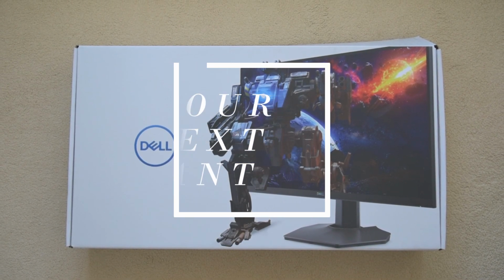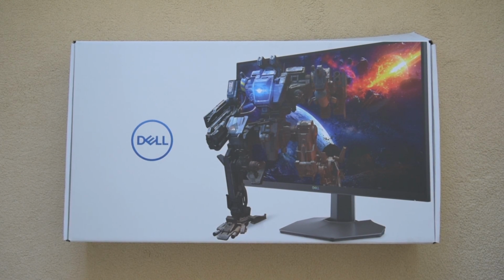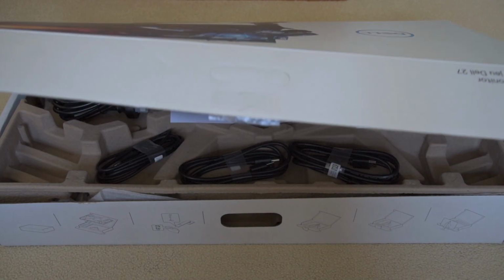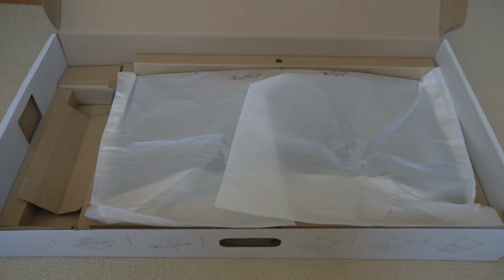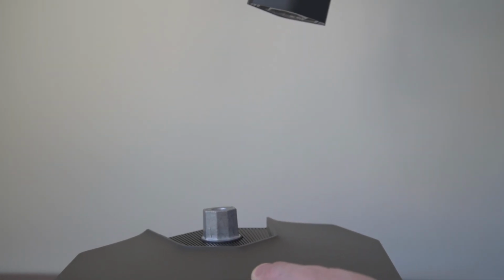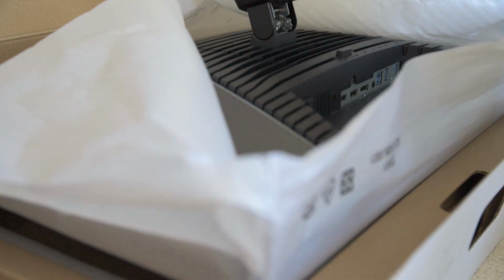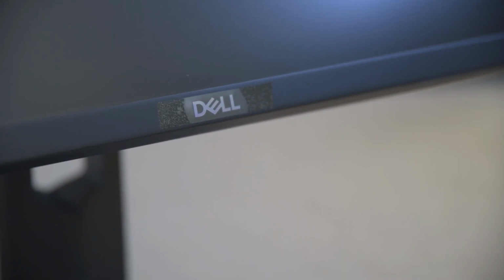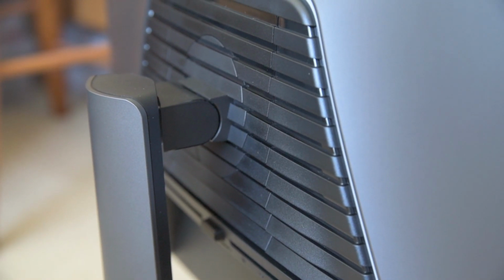DELL S2721DGF UNBOXING!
This is a quick unboxing of the newly released Dell S2721DGF!

27 inch 1440p 144-165Hz monitor